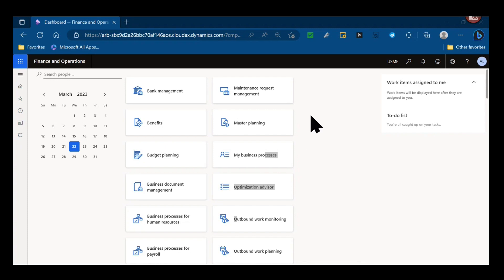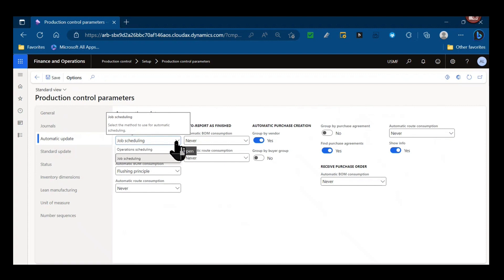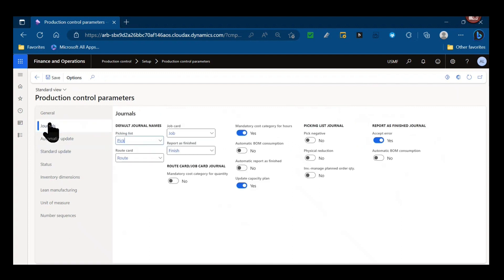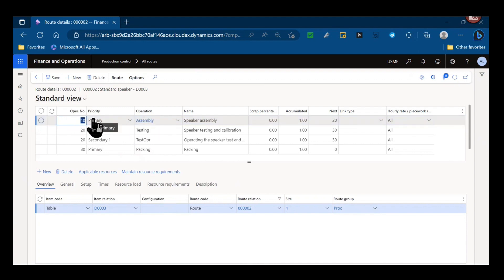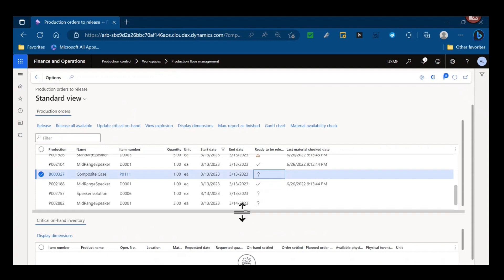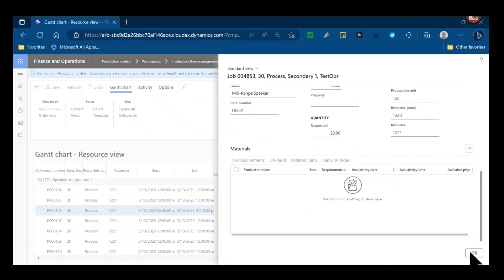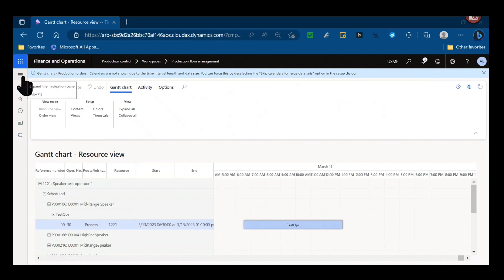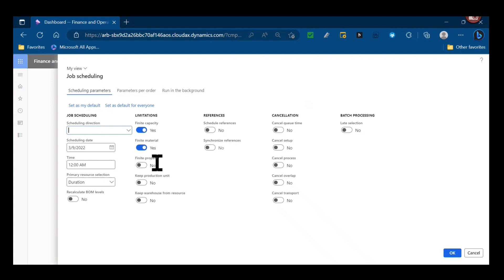Dynamics Unplugged - Dynamics 365 F&SC A to Z: Job scheduling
"J" is for Job scheduling. While we don't get to Route groups and the Jobs display in the Production execution interface, we cover a lot of scenarios and functionality that leverage jobs scheduling in D365 Finance and Supply Chain Management.